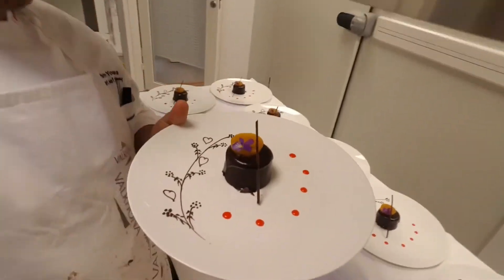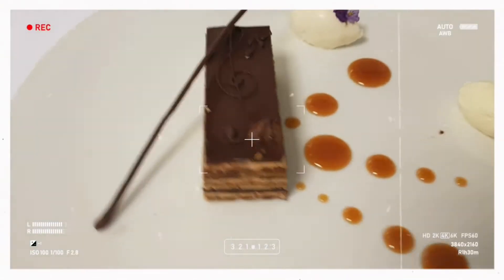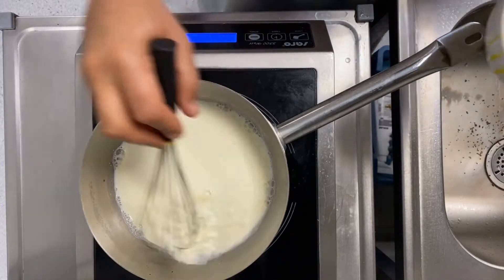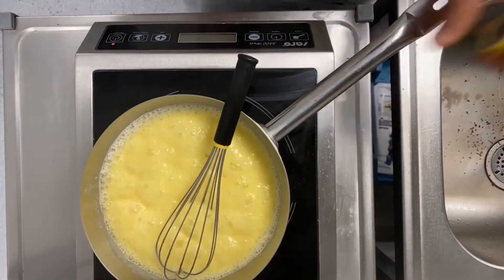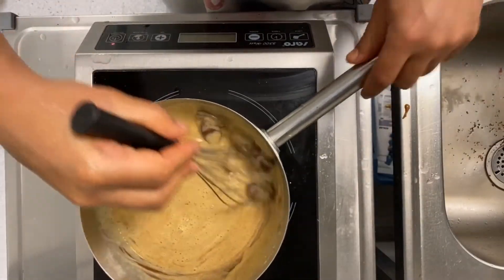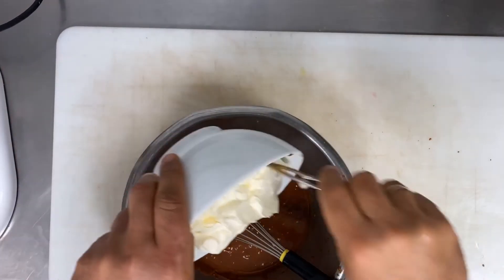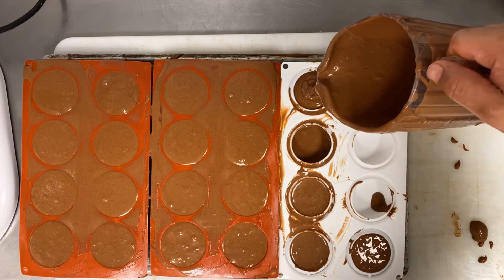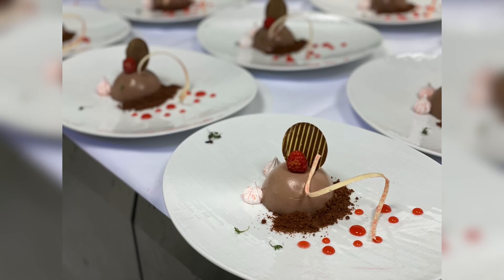Best Praline Hazelnut chocolate mousse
how Best Praline Hazelnut chocolate mousse
how to make chocolate mousse